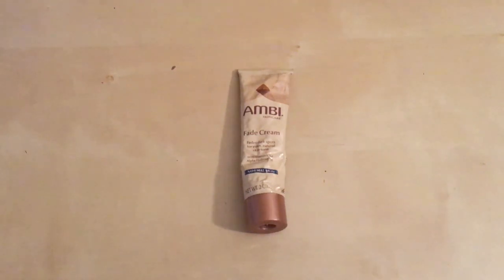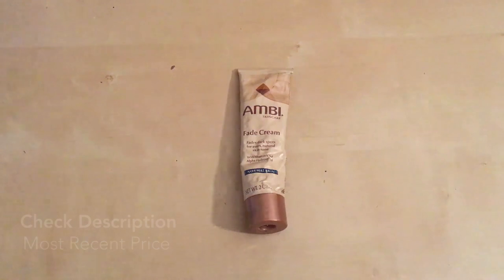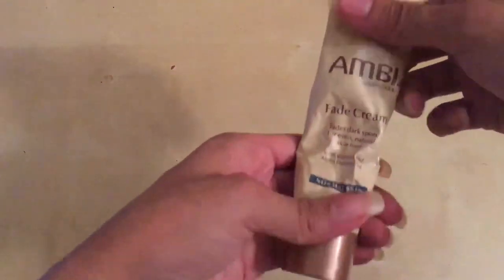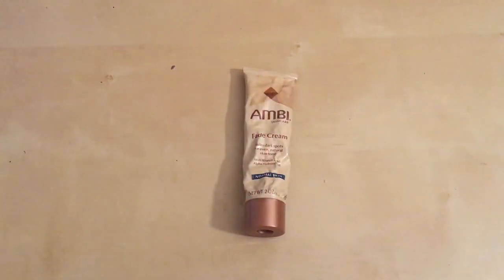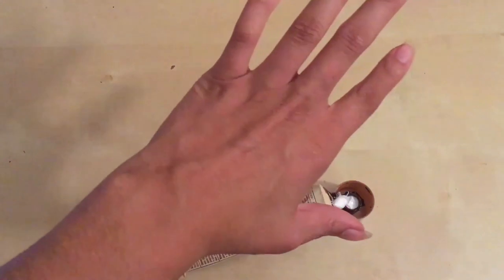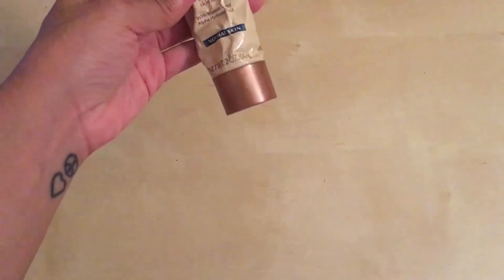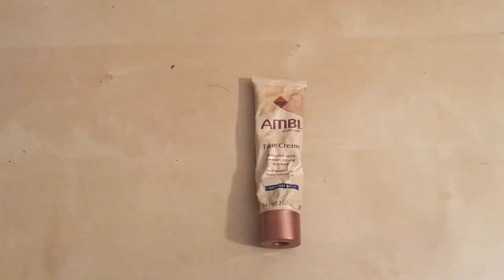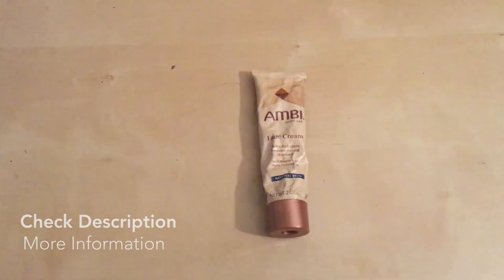✅ How To Use Ambi Skincare Fade Cream Review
About this product:

Ambi Skincare Fade Cream

Gradually fades dark areas for even, natural skin tone
Contains sun screen to prevent darkening from reoccuring
Ambi Skin Discoloration Fade Cream gradually fades dark areas for even, natural skin tone.
Specially formulated to treat skin discolorations such as freckles, age and liver spots, and pigment in the skin that may result from pregnancy
2 oz
Hydroquinon, a dermatologist-recommended ingredient, which safely fades dark spots
Vitamin E, to help soften and smooth skin
Alpha Hydroxy Acid, to help enhance results
2 oz